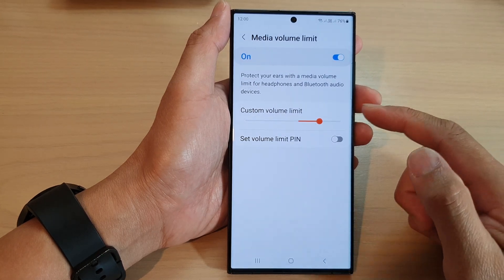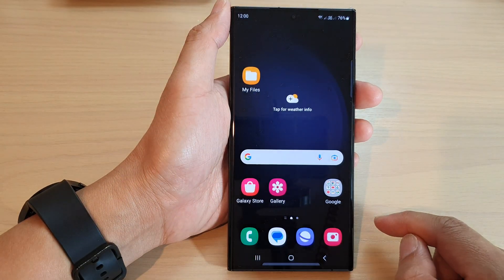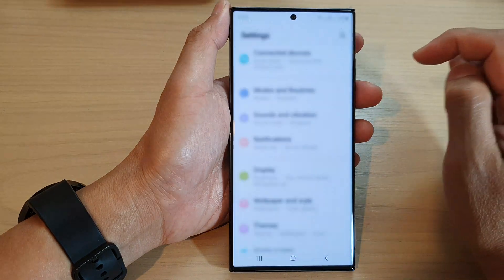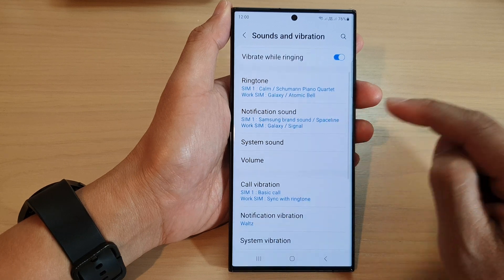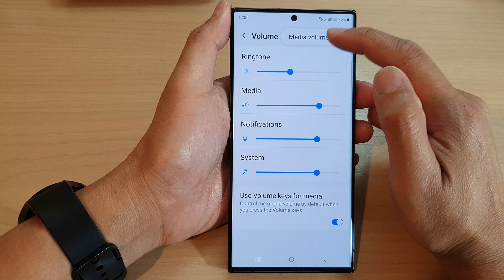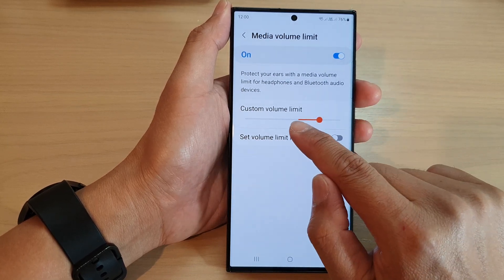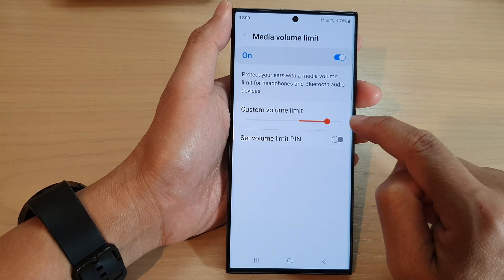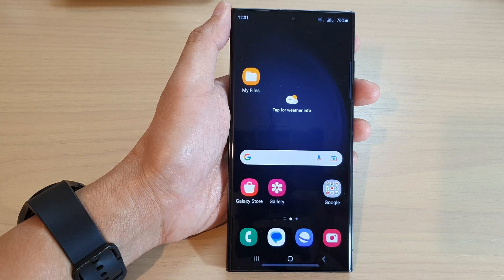Galaxy S23's: How to Change A Custom Volume Limit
Learn how you can change a custom volume limit to protect your ears on the Samsung Galaxy S23.

You may need to change a custom volume limit on the Samsung Galaxy S23 for a variety of reasons.

One reason could be that your hearing needs have changed, and you need to adjust the volume limit to accommodate your new requirements. For example, if you have been diagnosed with hearing loss, you may need to reduce the maximum volume level on your phone to protect your remaining hearing.

Another reason to change a custom volume limit could be that you have purchased new headphones or earbuds that have different volume characteristics than your previous ones. In this case, you may need to adjust the volume limit to ensure that you're not exposing your ears to excessively high sound levels.

Finally, you may simply change your mind about the volume limit you set initially and want to adjust it to a different level. Perhaps you find that the current limit is too restrictive, or you realize that you need a lower limit to protect your hearing adequately.

Whatever the reason, it's always a good idea to regularly reassess your volume limit and adjust it as needed to ensure that you're protecting your hearing while still enjoying the audio experience on your Samsung Galaxy S23.